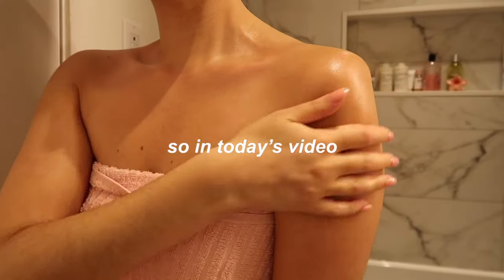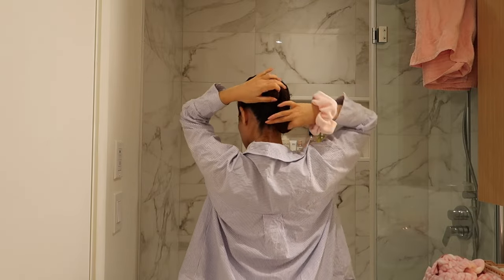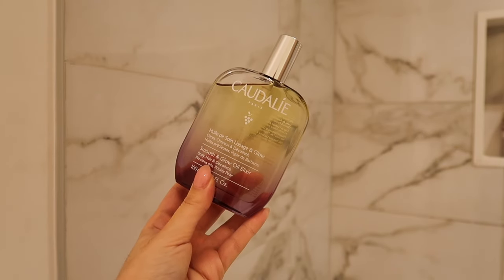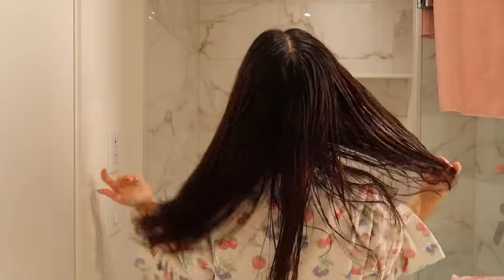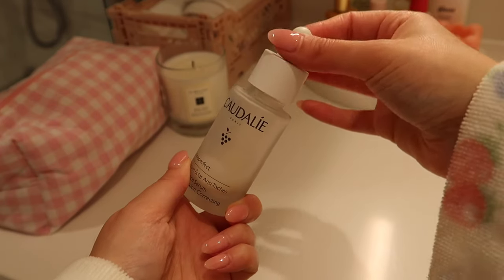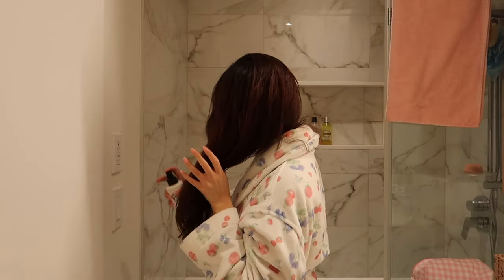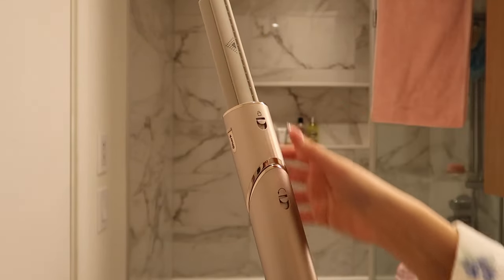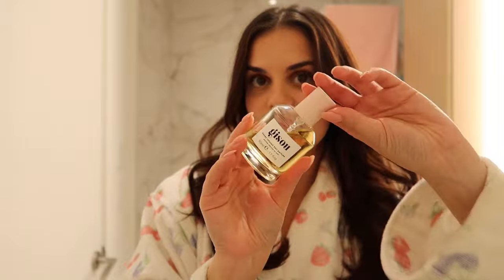MY EVERYTHING SHOWER ROUTINE: hair care, body care, skincare & more🛁🎀🧖🏻‍♀️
Free Music for Videos 👉 Music by oh, the joy. - 10pm in montreal